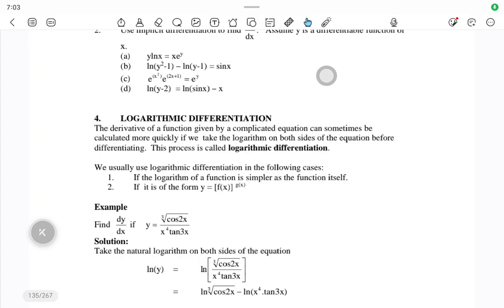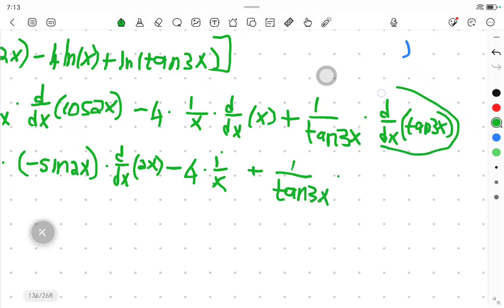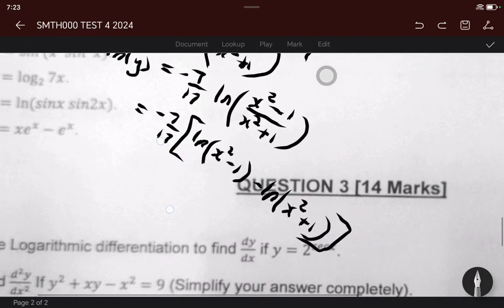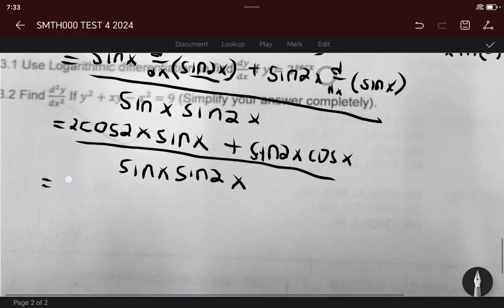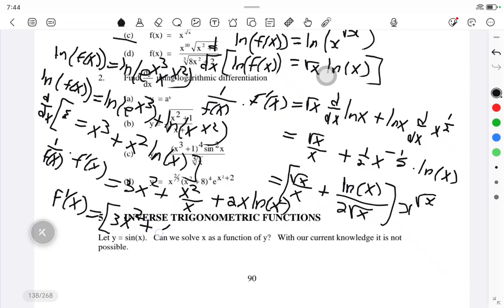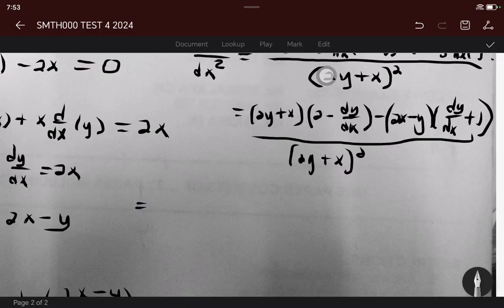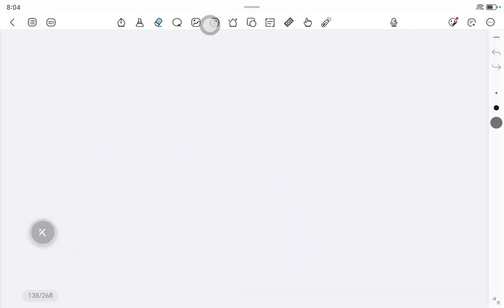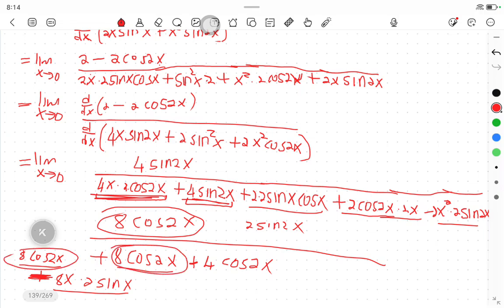Test 4 Preparations